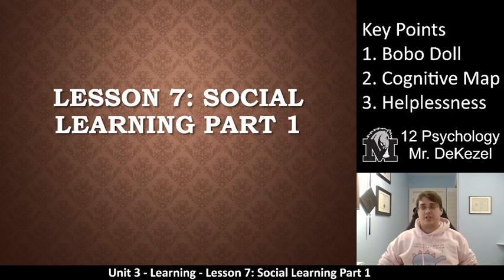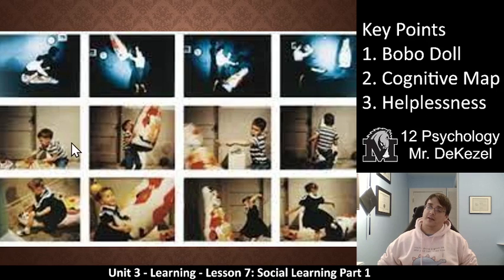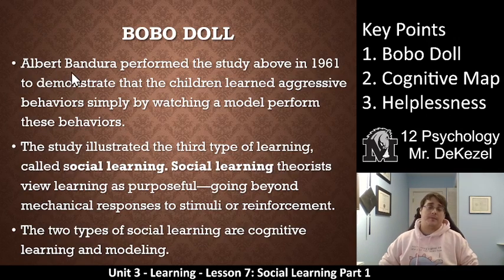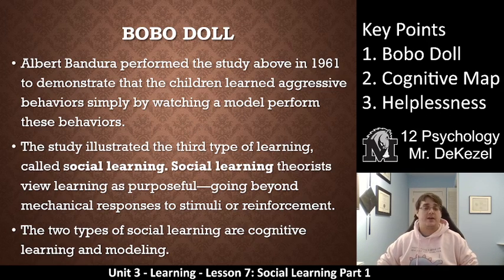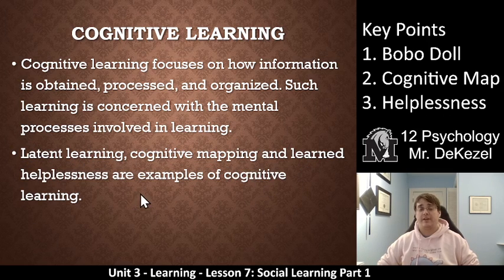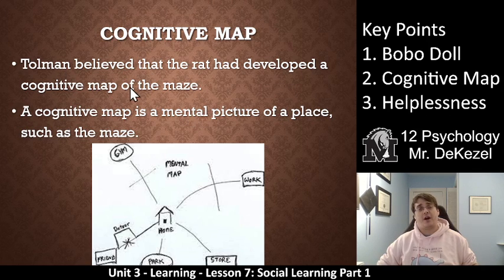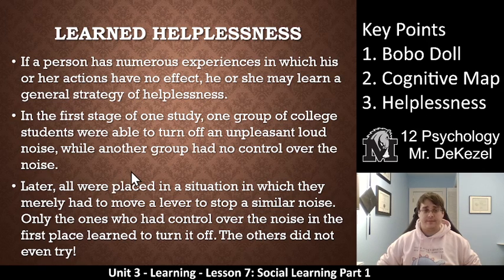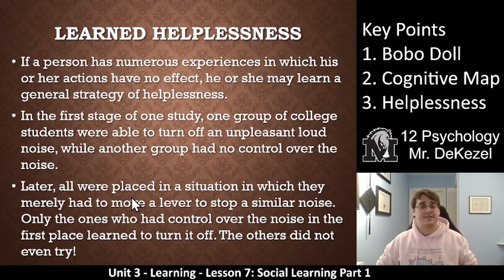Lesson 7 - Social Learning Part 1 - 12 Psych